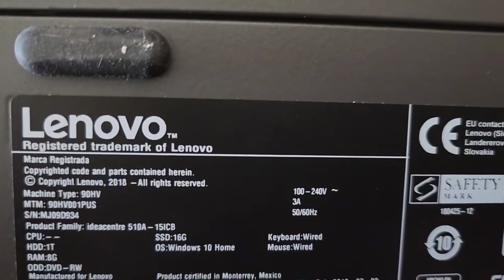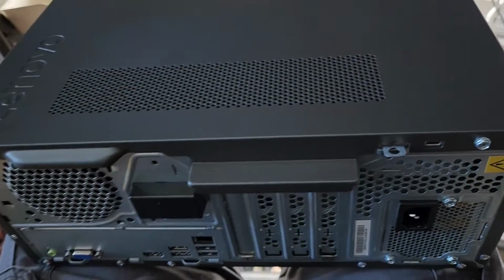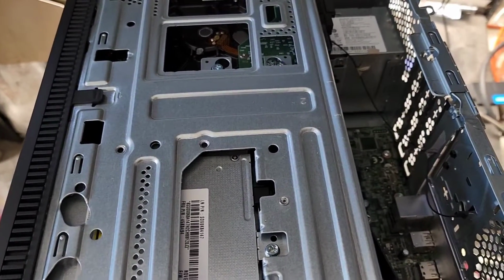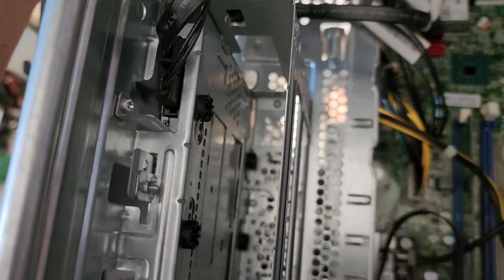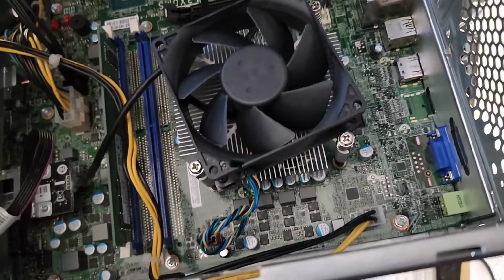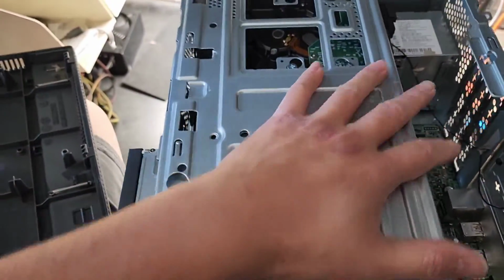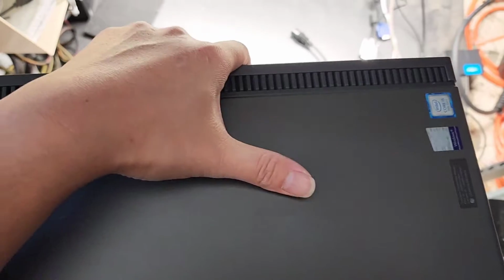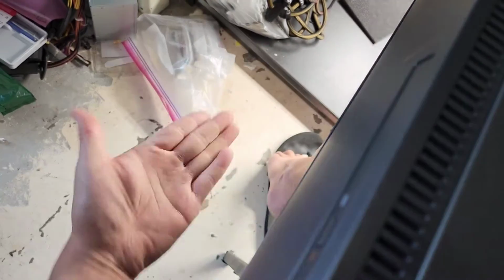Lenovo IdeaCentre 510A-15ICB Disassembly Quick Look Inside